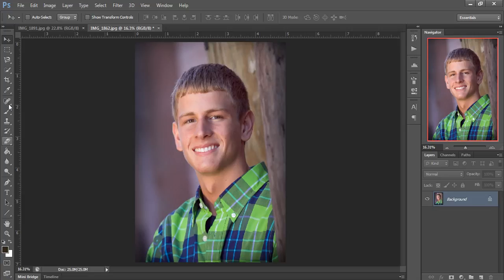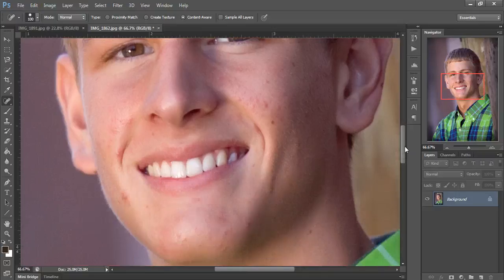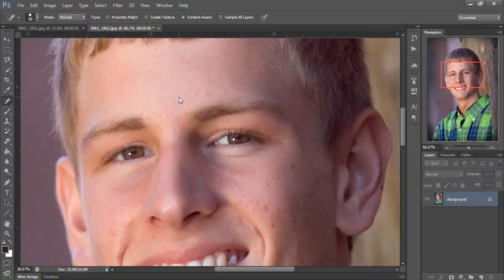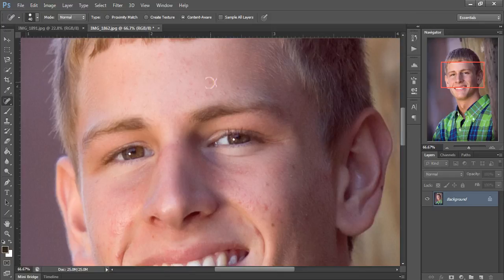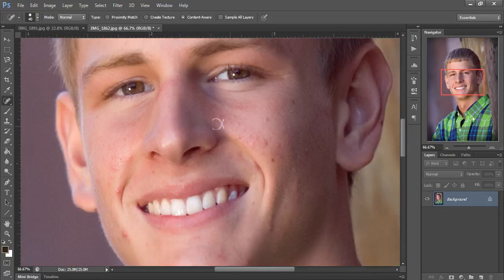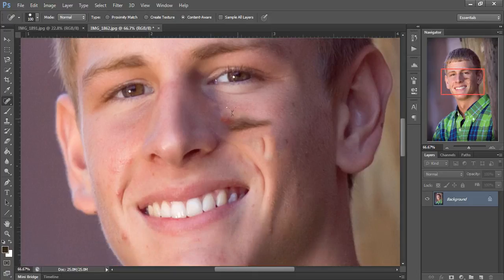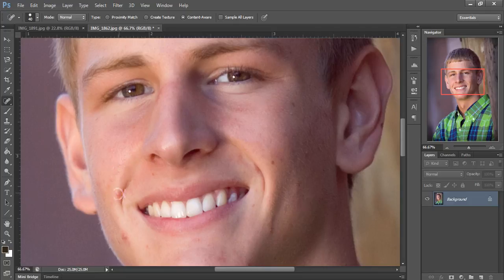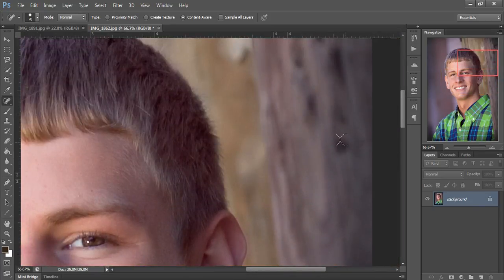Screencast by sbcaart from Screenr.com